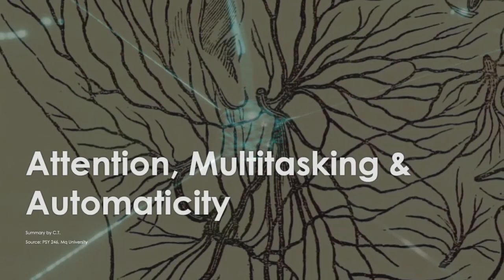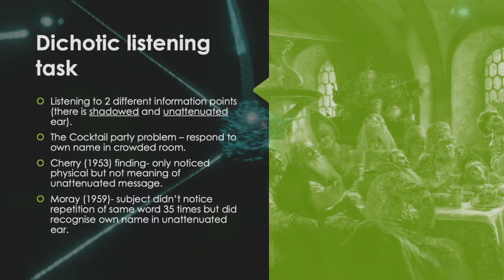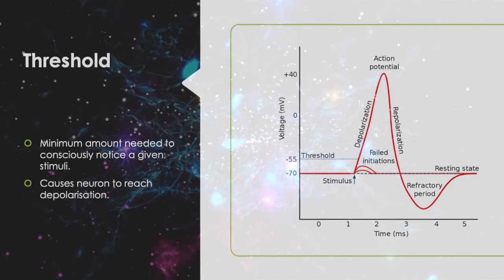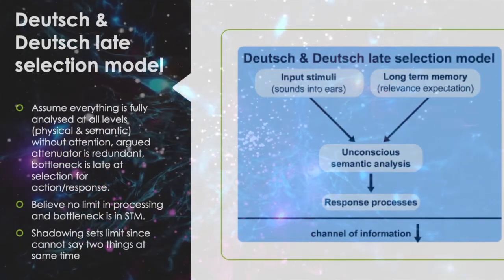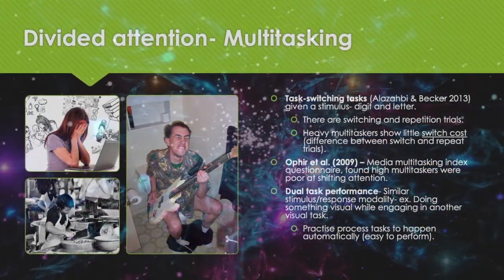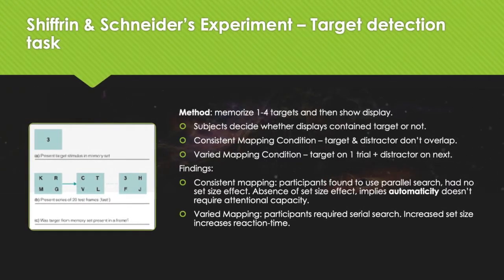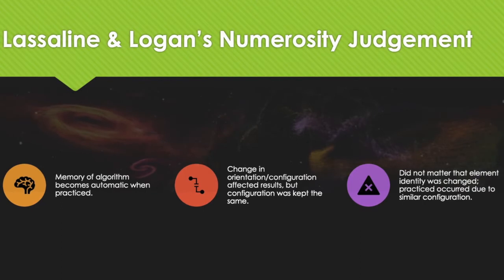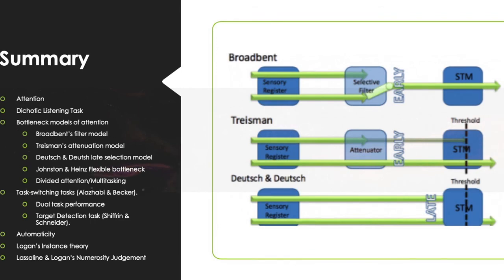Attention, Multitasking & Automaticity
This is a quick video reviewing attention, multitasking and automaticity process that occur in the brain.
I cover:
-Attention
-Dichotic Listening Task
-Bottleneck models of attention
-Broadbent’s filter model
-Treisman’s attenuation model
-Deutsch & Deutsh late selection model
-Johnston & Heinz Flexible bottleneck
-Divided attention/Multitasking
-Task-switching tasks (Alazhabi & Becker).
-Dual task performance
-Target Detection task (Shiffrin & Schneider).
-Automaticity
-Logan’s Instance theory
-Lassaline & Logan’s Numerosity Judgement